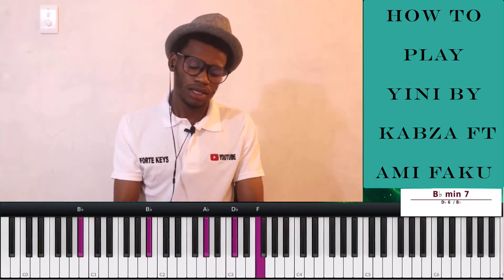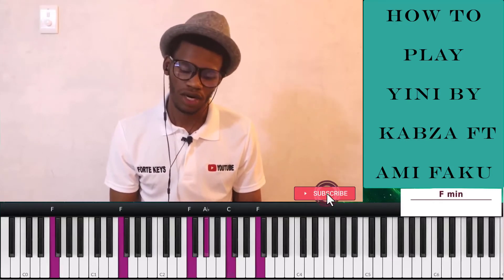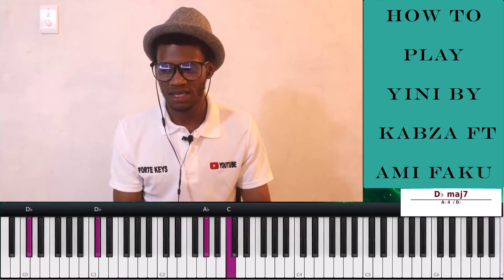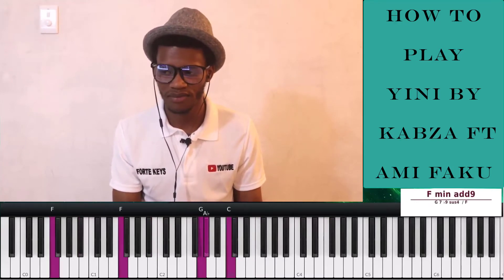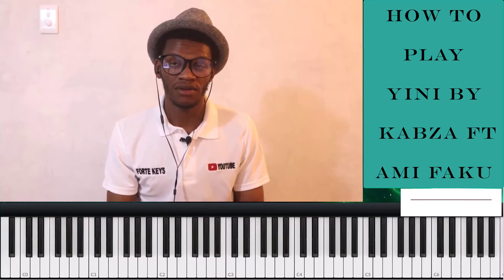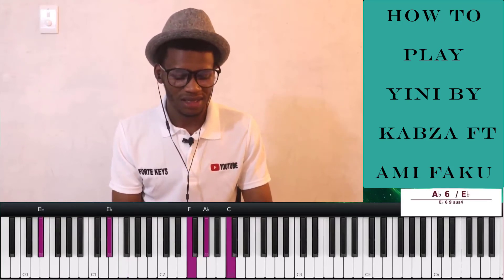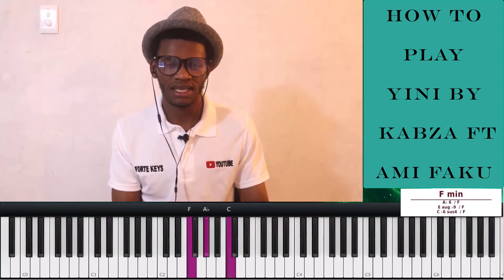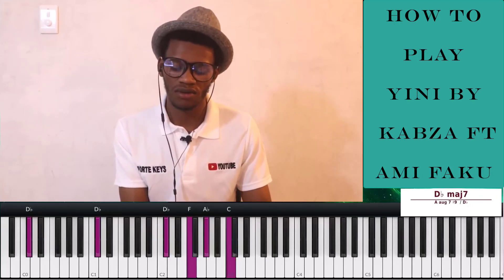Kabza De Small Ft Ami Faku - Yini ( Piano Tutorial )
Thank you very much for taking your time to watch my video's I hope for nothing but the best and I don't just try I produce the best content south africa has ever seen.

INSTARGRAM: Instagram.com/forte._t

You are not allowed to take any of this videos for your own beneficial.